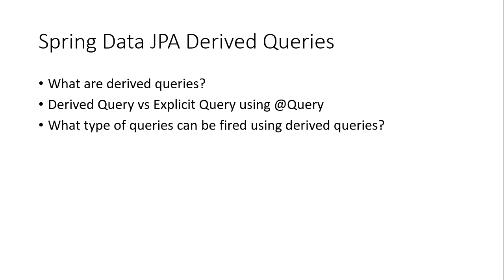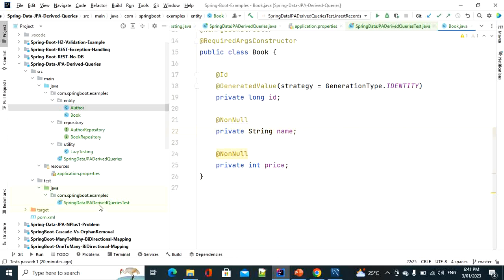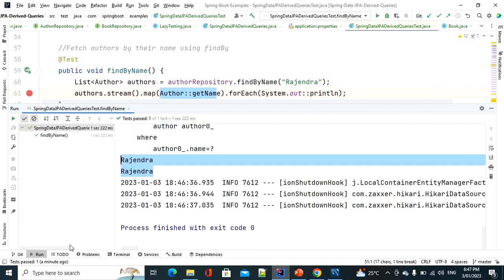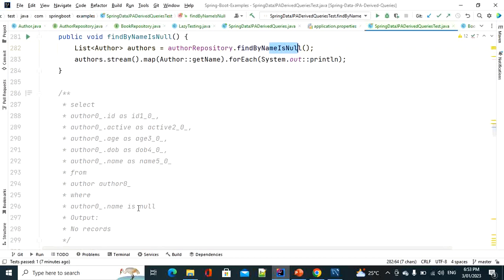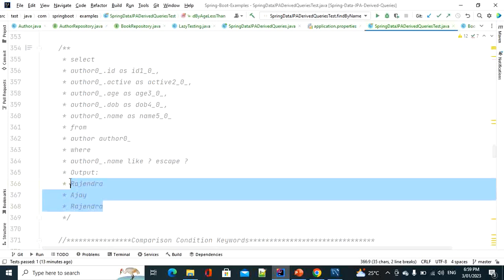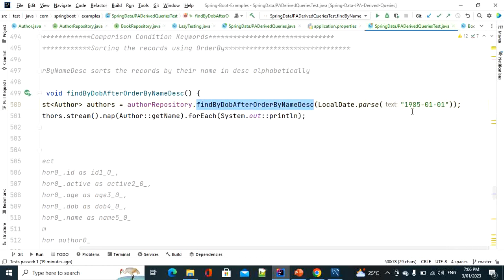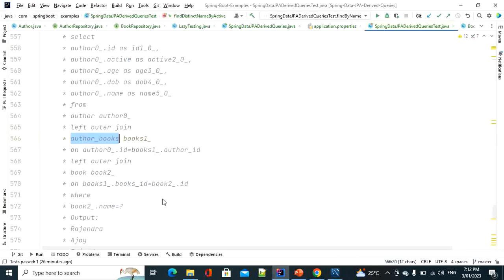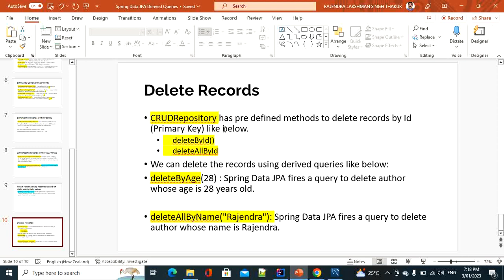SpringDataJPA Derived Queries